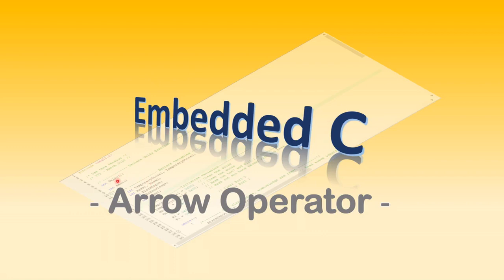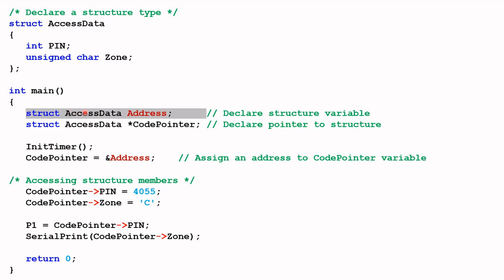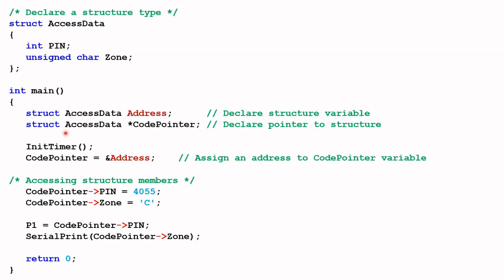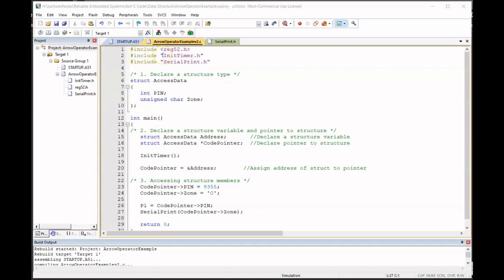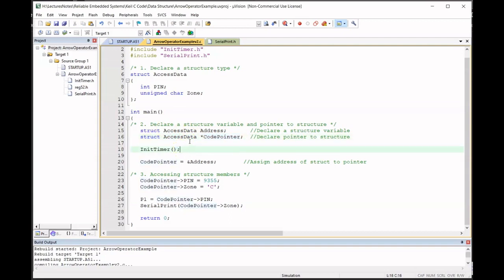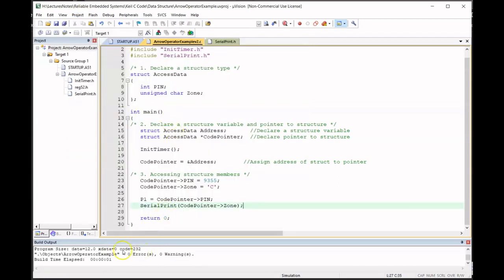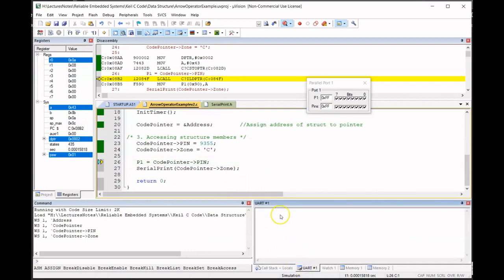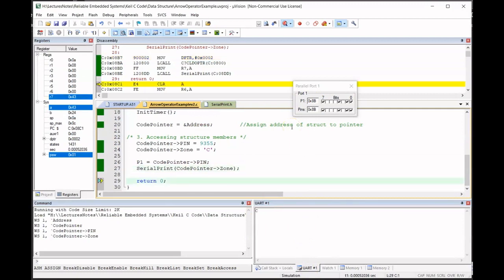#51 Embedded C - Arrow Operator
In this video I will discuss the arrow operator as used in embedded C programming.